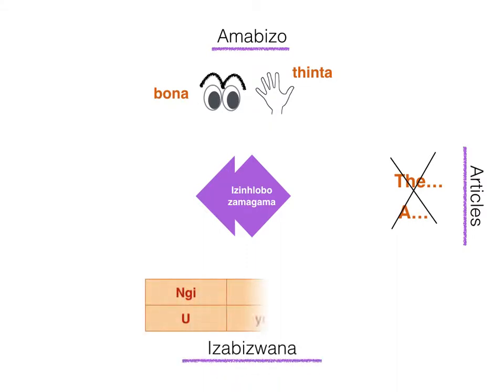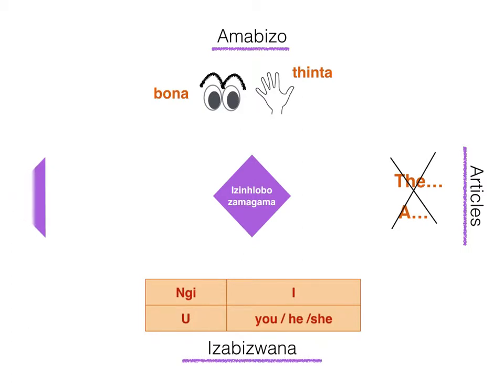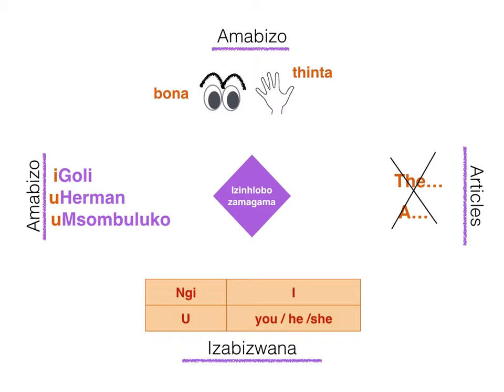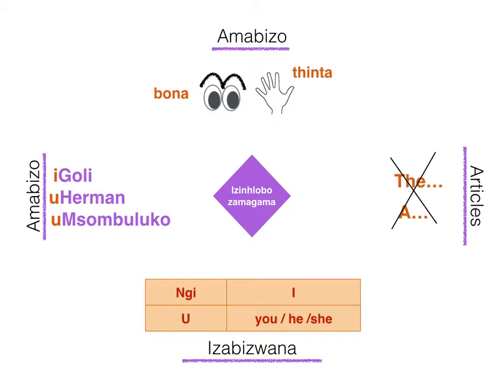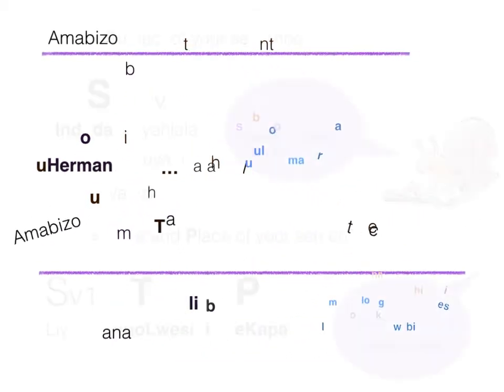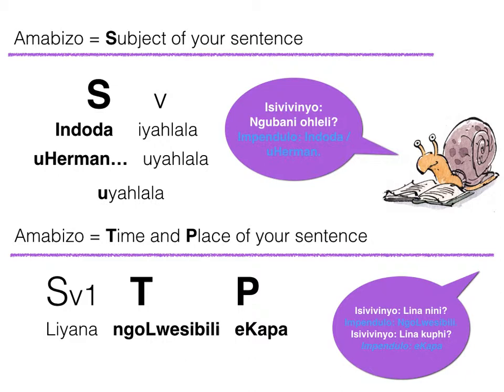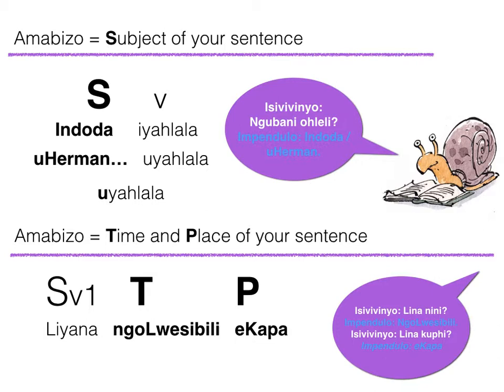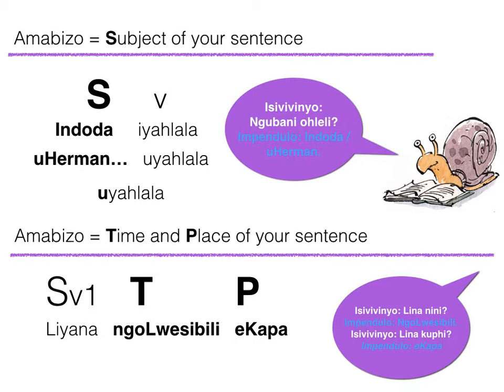G4M1 Language isiZulu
Danie Teach isiZulu Vocabulary Grade 4 Module 1